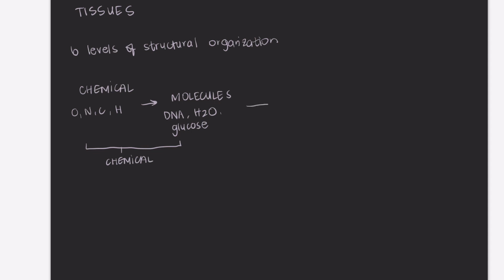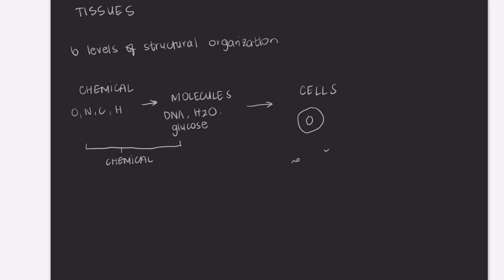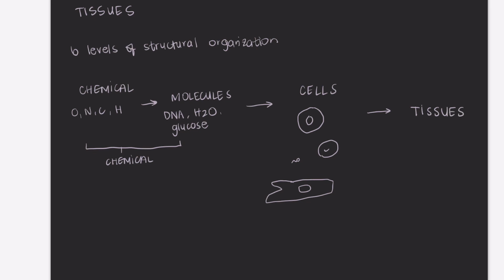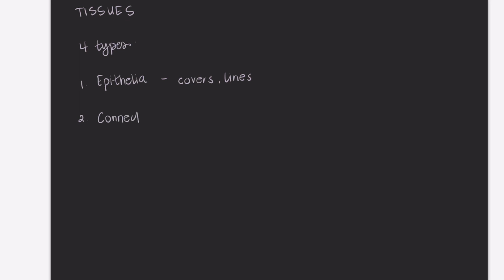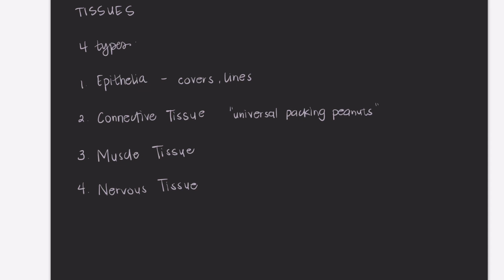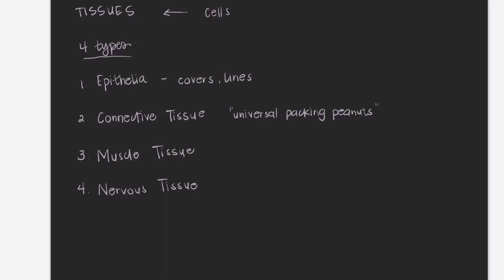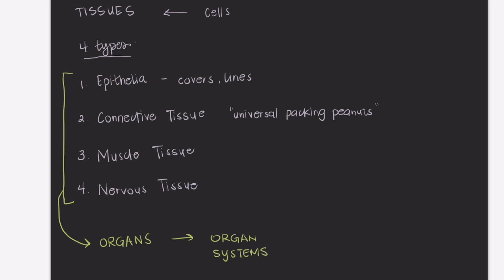Intro to Tissues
And now begins the actual ANATOMY! Here is a quick introduction to tissues